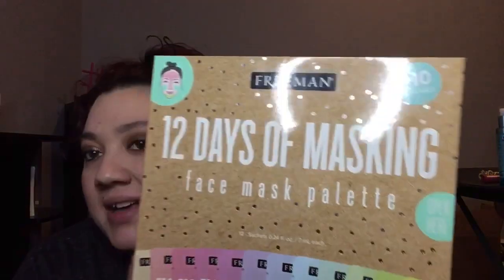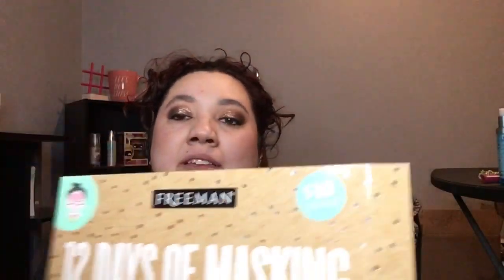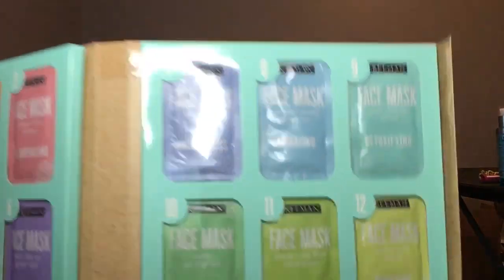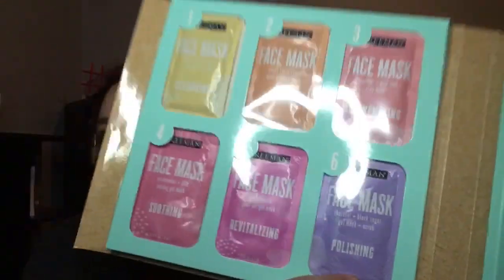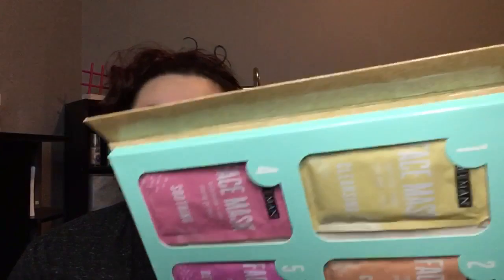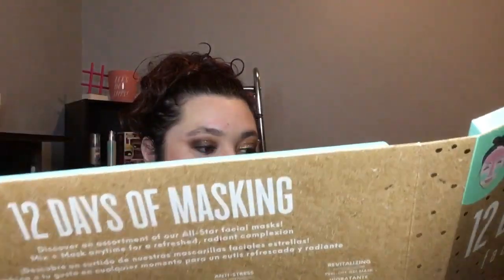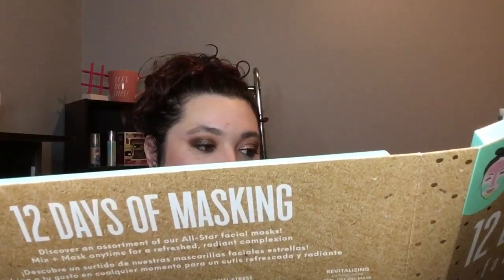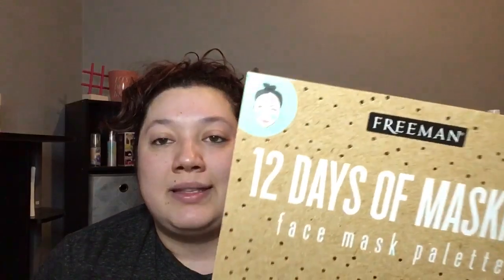Mask Try On | Freeman’s 12 Days of Masking